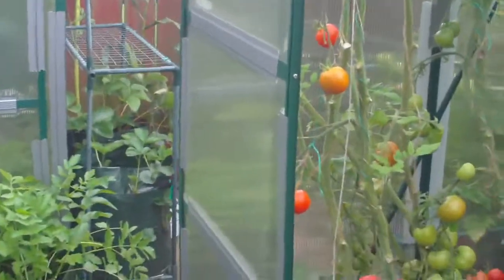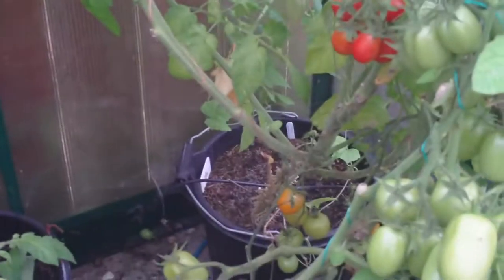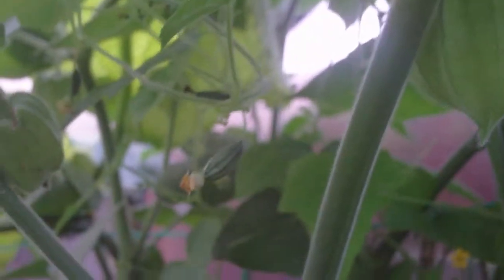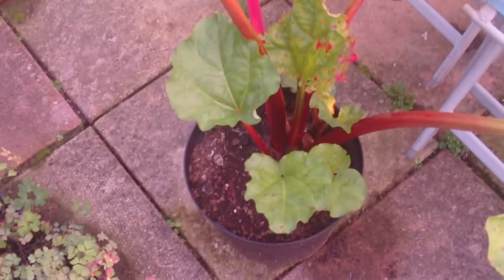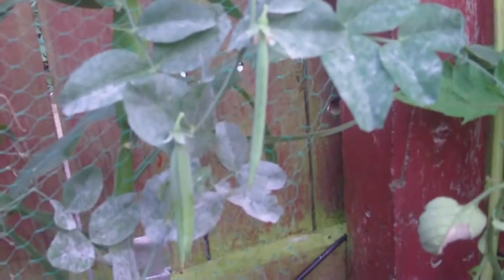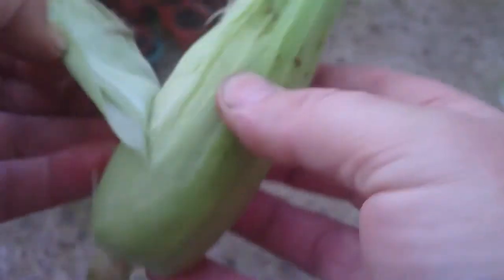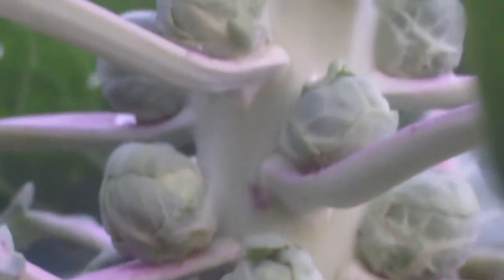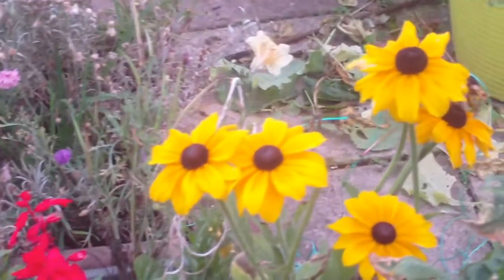Pot Garden Update September 8th 2014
The potatoes are already breaking through the soil after only two days so I must be doing something right! My tomatoes are looking a bit sorry for themselves now but there are still quite a few more still to ripen so fingers crossed. Also in the video is a update on the rest of my pot garden. Finally my first sweetcorn reveal. By the way did you notice my time travel jump in my previous video (Iook at the title). See you all in my next video coming soon.